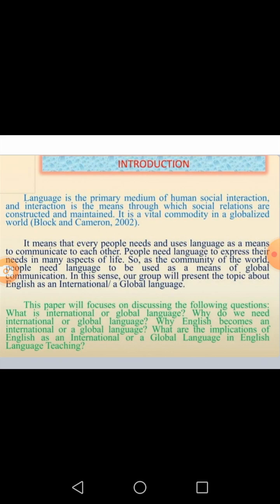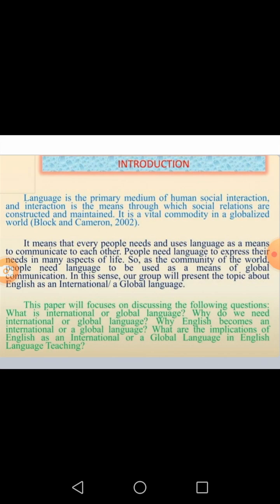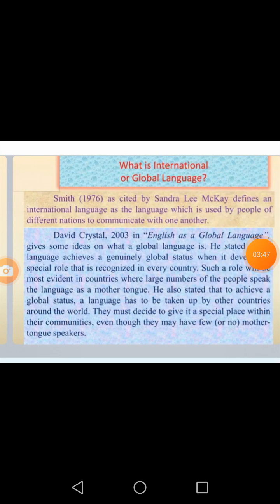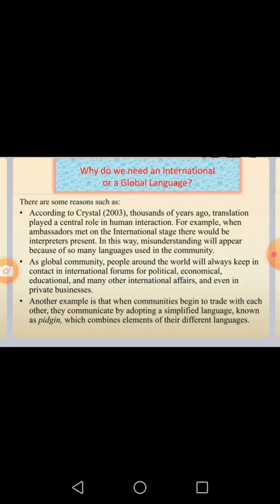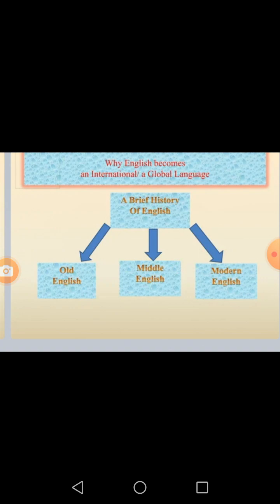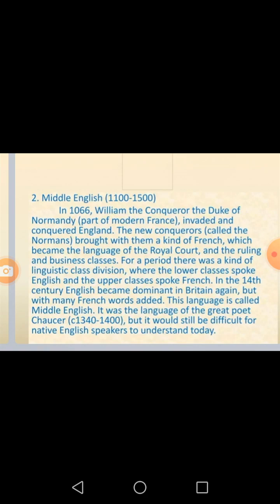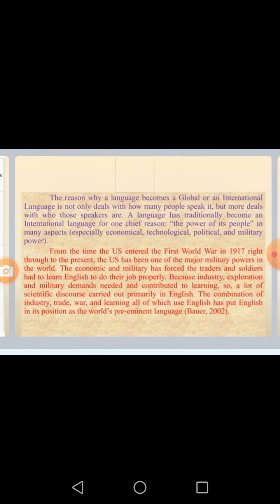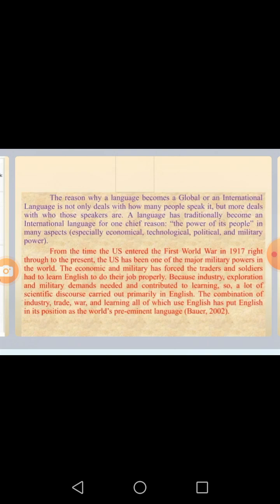English is a global language part 1